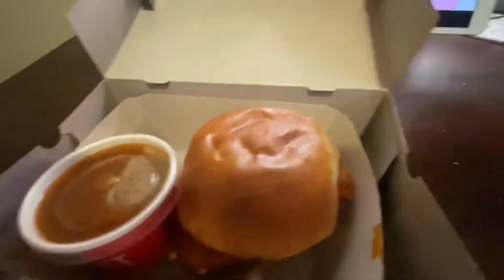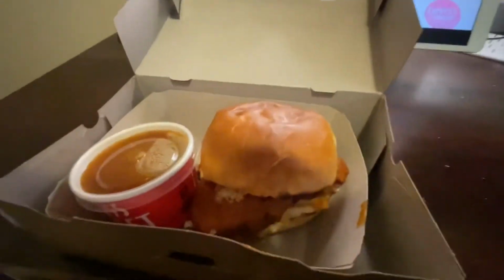Swiss Chalet Spicy Crispy Chicken Sandwich Review With The Trips!! 😃😎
Today we’re trying the Swiss Chalet Spicy Crispy Chicken Sandwich with my friends The Trips!! The sandwich comes with an all-white meat chicken breast topped with slaw and new Chalet Mayo (spicy or non-spicy) on a toasted bun. Served with Chalet Dipping Sauce, a pickle spear and any side. Sounds really good! 😃📺

* Patreons:
* Critical Eats Japan
* Evil Ernie
* Jackie Carranco
* Elizabeth Rickard
* Erika Elandes
* Drew's Reviews
* Aniel Rivera

Visit my All My Links page here to see our favourite YouTube creator friends and social media links: